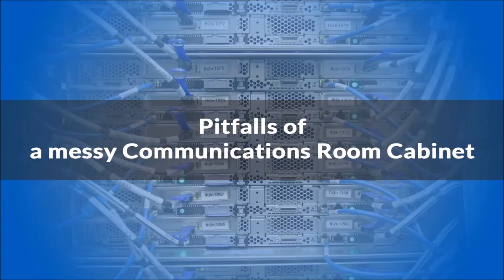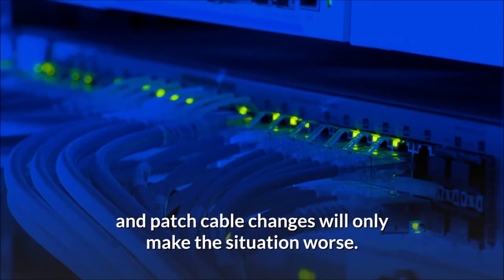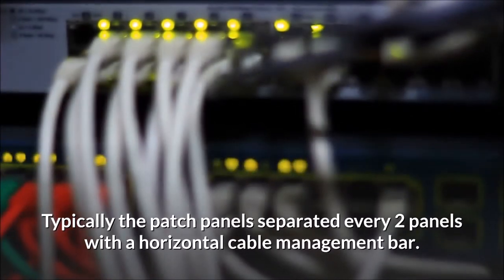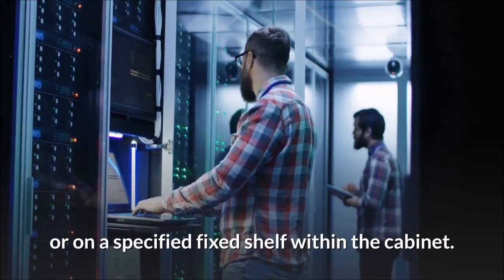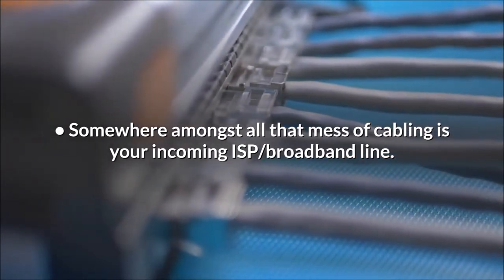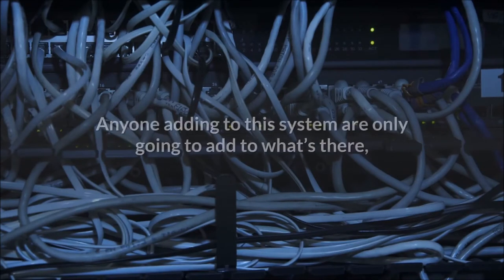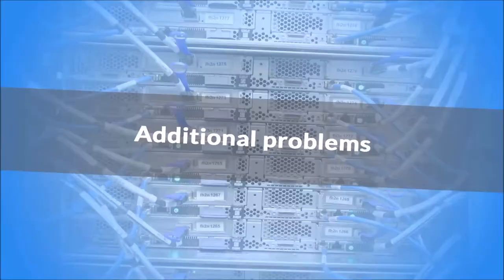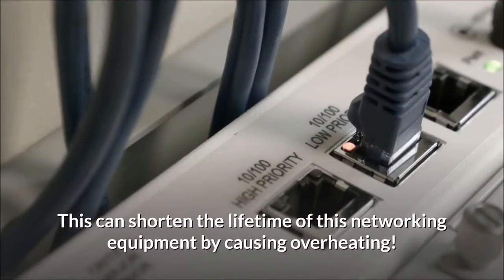Pitfalls of a messy Comms Room Cabinet (Data cabinet tidy )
Pitfalls of a messy Communications Room Cabinet
A messy comms room cabinet is a regular sight we come across in the data cabling world. Quickly patching in that new network port with whatever colour, length or quality of patch cable to hand is certainly quick. However is it a recipe for disaster to your IT network.
The messier a communications cabinet data cabling is the worse it will continue to get. Inevitably as additional data cabling outlets and patch cable changes will only make the situation worse. Especially as technicians will not take the time to install neat cables in an existing messy cabinet
If the ports cannot be traced accurately then your system cannot be managed. Furthermore trouble shooting becomes a real difficulty
Comms room cabinet organisation
Ideally a communication comms room cabling cabinet will be racked in a neatly planned manner. Typically the patch panels separated every 2 panels with a horizontal cable management bar
How To Best Clean Up a Server Room Cabling ...
Firstly the patch leads should be long enough only to reach form the patch panel outlet to the corresponding data switch port. Anything longer is spare cable to mess up the cabinet
Secondly the patch leads should be colour co-ordinated for identifying the different systems. I.e. Yellow for phones, blue for data / PC’s, green for WiFi etc
Furthermore Switches, routers, firewall and all active equipment should all be rack mounted or on a specified fixed shelf within the cabinet
In addition PDU’s (power distribution units) should be firmly fitted to the rear of the cabinet and not dangling or left slack on the floor
Finally old or inactive equipment should be removed and not left in the cabinet
Potential problems from this haphazard data cabling and patching systems are;
• Somewhere amongst all that mess of cabling is your incoming ISP / broadband line. One snag/tangle which causes the wrong lead to break or pull out, could take down your entire office.
• If you have separate networks, there’s a very real DANGER that one stray cable can link 2 networks together allowing full access. (We have seen this in a school before, where the admin and pupil networks became linked and this led to the pupils having full access to all files, folders and un-restricted websites)
• The situation can only get WORSE! Anyone adding to this system are only going to add to what’s there, rather than put everything new in nice and neat. It’s only a matter of time before one more is too many!
• You’re WASTING MONEY on buying additional expensive hardware when it’s not needed. When the patching is this messy, you can’t see what ports on your switches are actually active and used; therefore when they are all full up you have to buy another expensive switch. If your patching was up to date the unused ports would be visible and these could be maximised.
Additional problems
• They can become a FIRE hazard! Usually a comms room cabling cabinet like this will go hand in hand with a power system of extension leads and multi block power leads. Extension leads plugged into extension leads in a cabinet are a high fire risk. Better to have full size cabinet PDU’s for all of your equipment.
• Having a multitude of patch leads running across the front of a cabinet, does NOT allow the heat created by your active equipment to disperse. This can SHORTEN the lifetime of this networking equipment by causing OVERHEATING!
• It’s costing you DOWNTIME! When a phone, WIFI, PC or any hardware goes down, instead of quickly being able to troubleshoot the situation; additional time is required to trace where ports go and where the source of the problem is.
• It’s COSTING your people TIME and you MONEY! With a fully organised cabinet, Adds/Moves and Changes are almost instantly SAVING your IT technician or Support Company TIME and you MONEY.